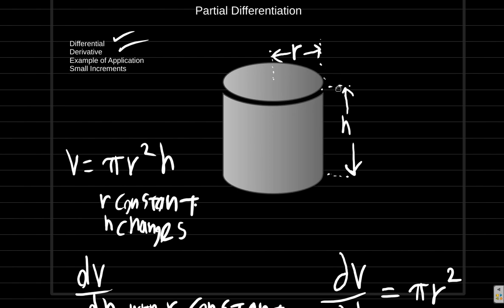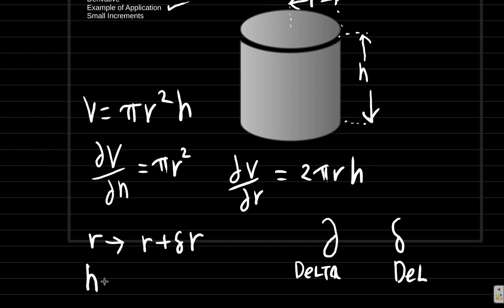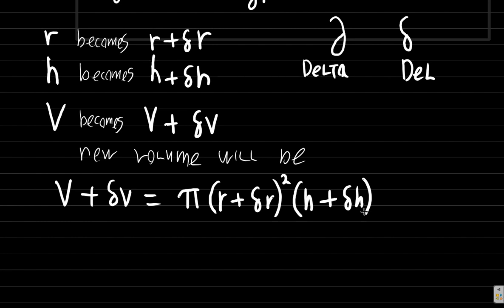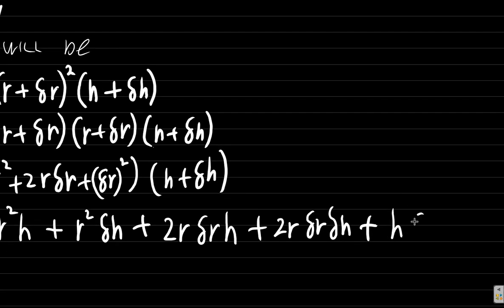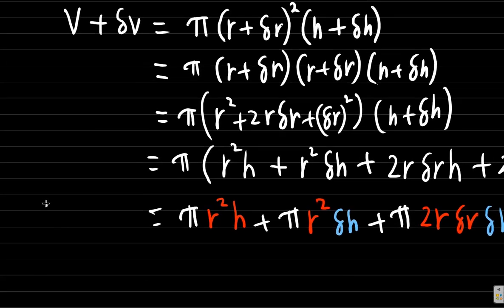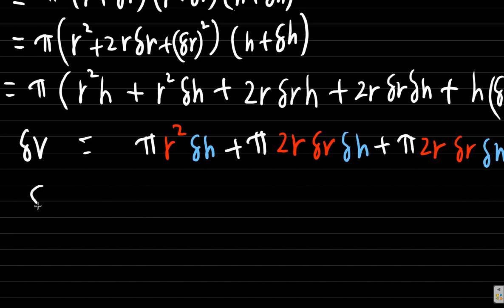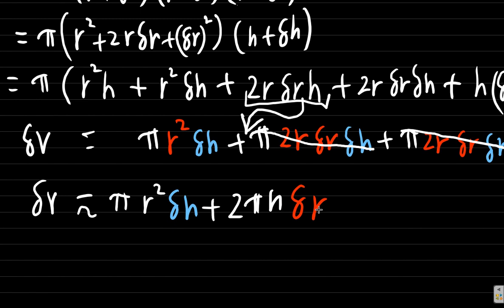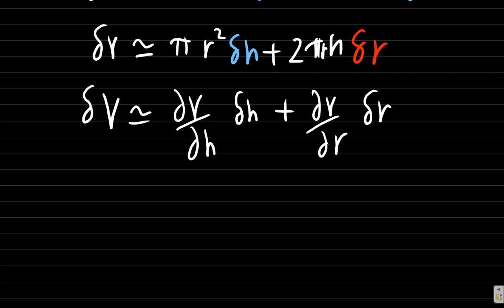Partial Differentiation Developing Formula